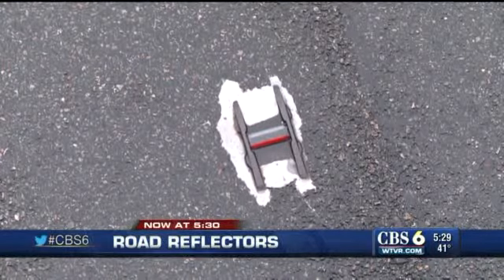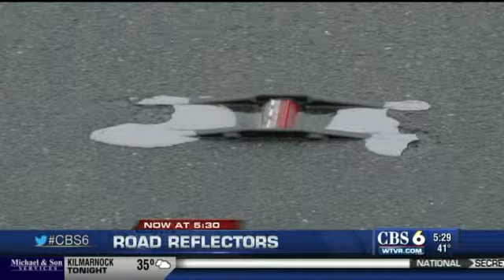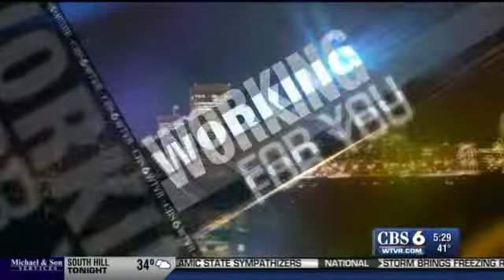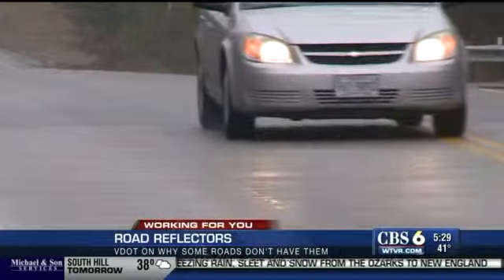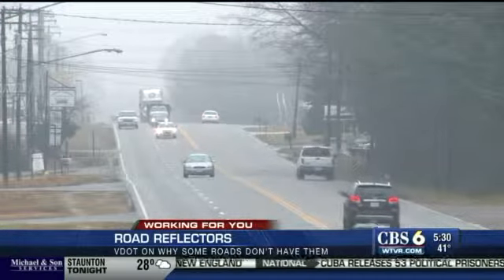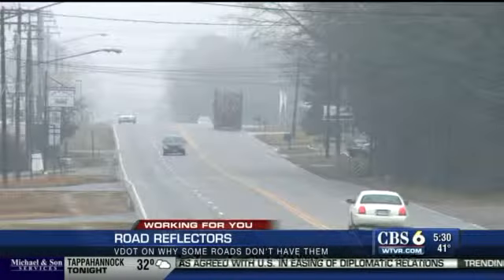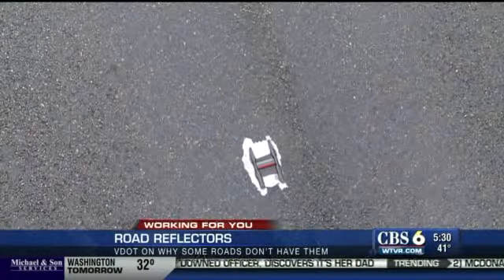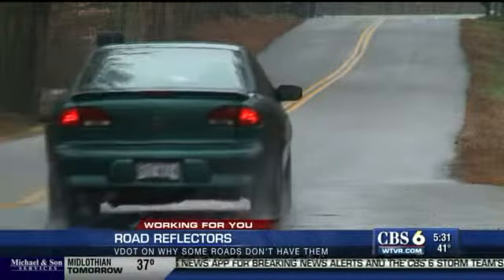WATCH: Why don`t all streets of reflective marker?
Wayne Covil is working for you to get answers.